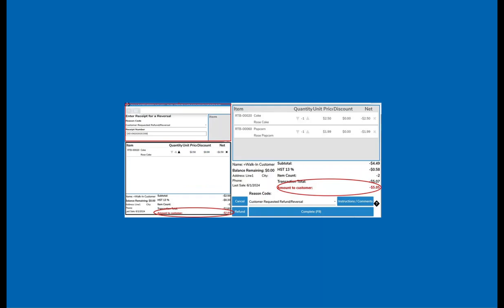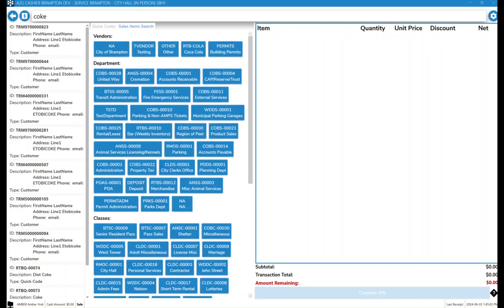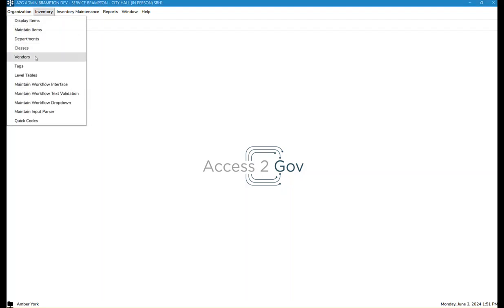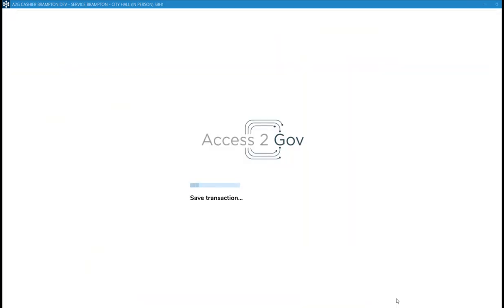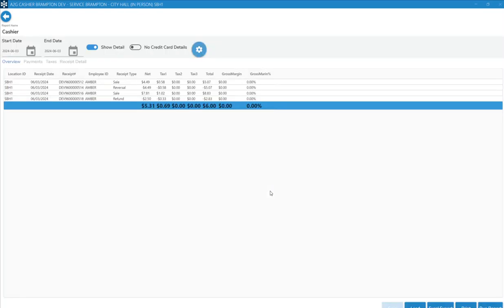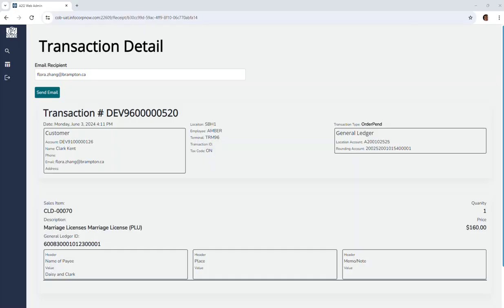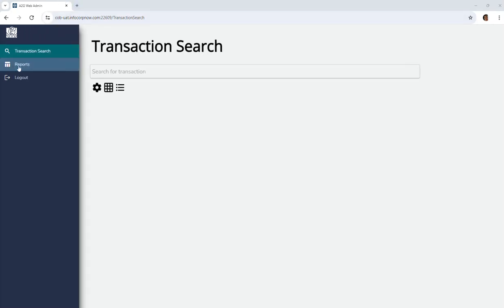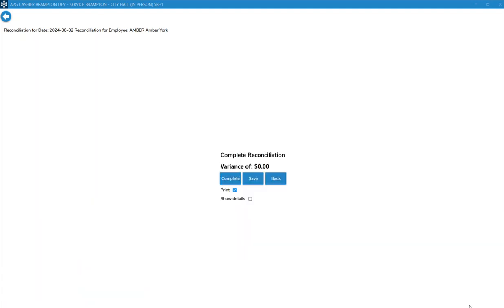A2G Complete Introduction